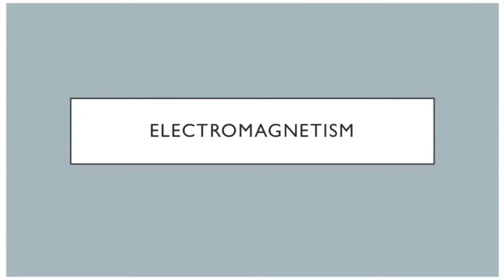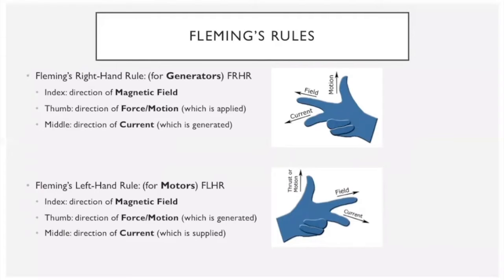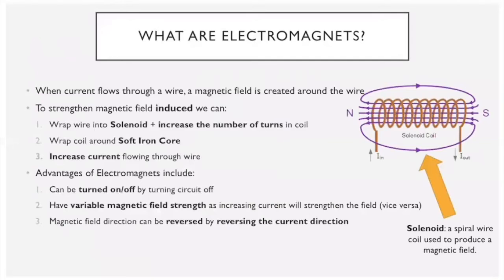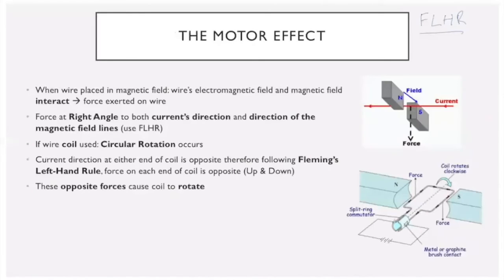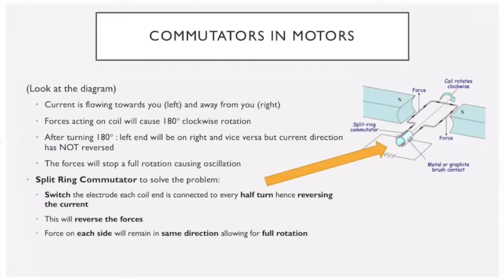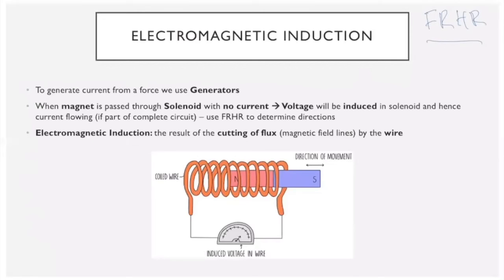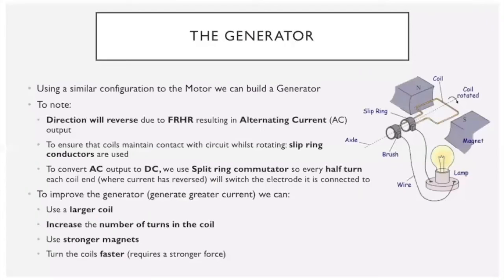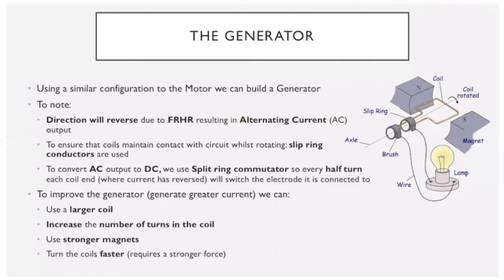Science - Electromagnetism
Here, Michele tells you everything you need to know about electromagnetism for GCSE.

If you're got a minute, why not drop us some feedback? It would be hugely appreciated, so we know what works and what doesn't!